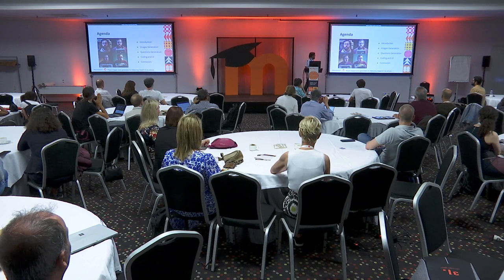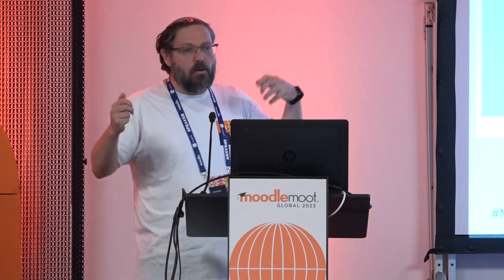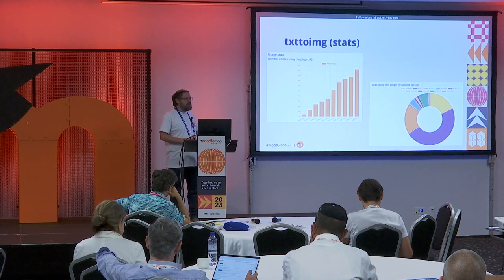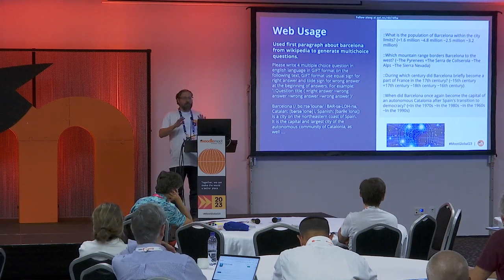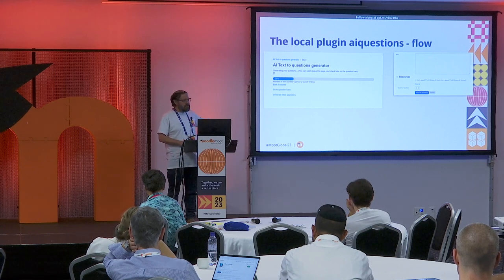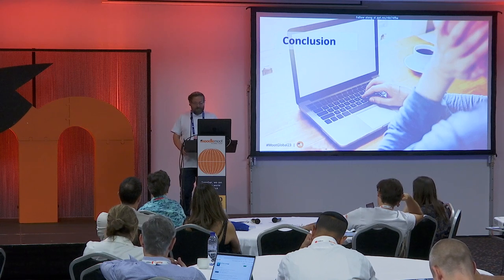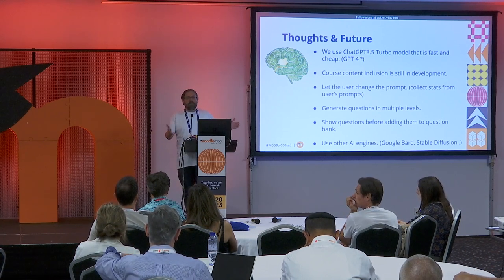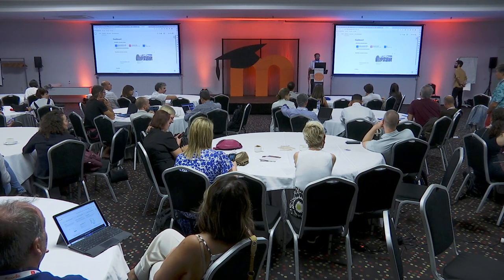Questions and image generation using AI for teachers | MoodleMoot Global 2023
Questions and image generation using AI for teachers
Yedidia Klein
MoodleMoot Global 2023
19-21 September | Barcelona, Spain